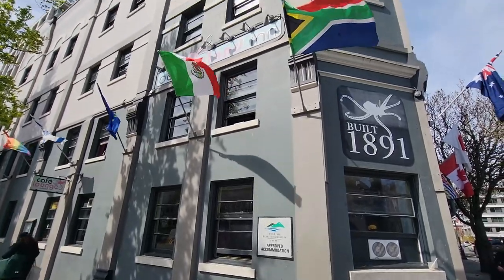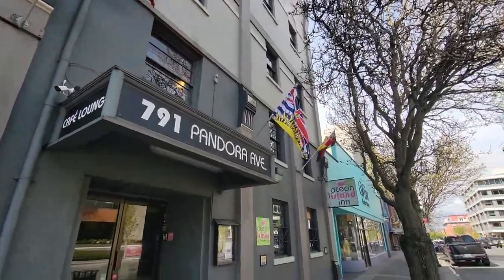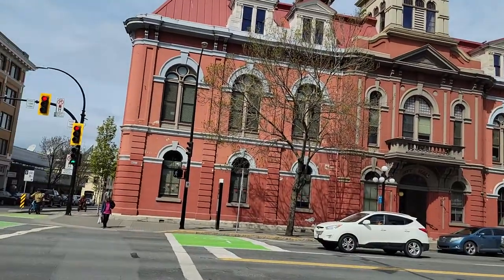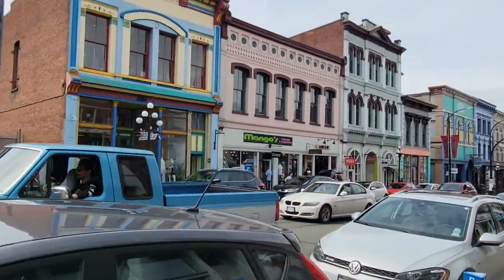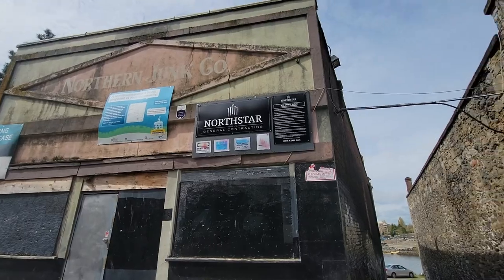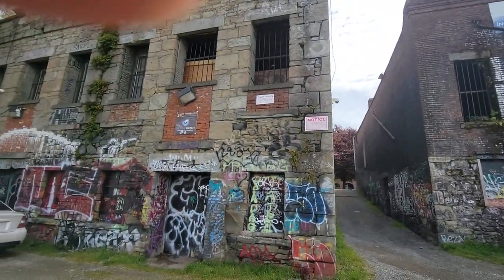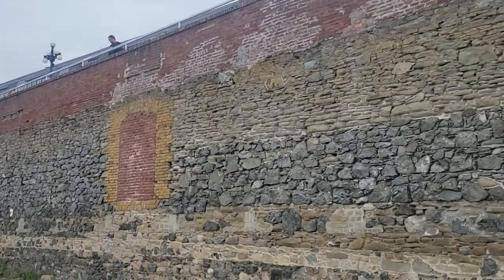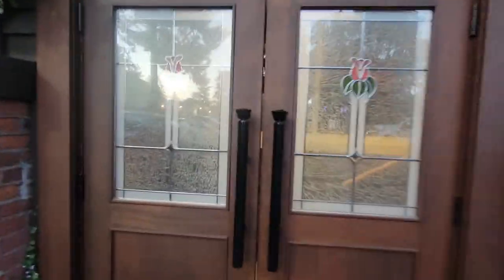The Ocean Island Inn + Other Historic Buildings on Pandora and Johnston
Graham Strang's Roots and Routes #464

Today, I had some free time in Downtown Victoria, and I thought I'd check out some amazing historic buildings you can find in the heart of Downtown Victoria.

Every Wednesday night from 8pm to 11 I host the Open Mic at the King's Head Pub in Vancouver! Come on out and play some tunes!

See Me In Concert! Upcoming 2022 Performance Dates: (more to come)

May 1 - Nanaimo, BC - The Nanaimo Bar
May 6 - Chilliwack, BC - Chilliwack Golf and Country Club
May 12 - New Westminster, BC - New West Farmers' Market
May 13 - Fort Langley, BC - Trading Post Brewing Eatery
May 15 - White Rock, BC - White Rock Farmers' Market
May 15 - Peter Tam's "Dad's Music" - Livestream Show
May 20 - Chilliwack, BC - Elements Casino
May 26 - Chilliwack, BC - Old Yale Brewing
June 9 - Chilliwack, BC - Townhall
June 10 - Chilliwack, BC - Chilliwack Golf and Country Club
June 17 - Maple Ridge, BC - Chances
June 25 - Delta, BC - Southlands Tsawassen Farmers' Market
July 15 - Duncan, BC - 39 Days of July
July 28 - New Westminster, BC - New West Farmers' Market
July 30 - Powell River, BC - Powtown Shakedown
August 6 - Deroche, BC - Deroche Farmers' Market
August 20 - Chilliwack, BC - Sardis Farmers' Market
October 29 - Delta, BC - Southlands Tsawassen Farmers' Market
December 10 - Delta, BC - Southlands Tsawassen Farmers' Market

I also play Paul Stanley in Alive N' Kissin - BC's premier KISS tribute band!

Alive N' Kissin' 2022 Tour Dates: (More To Come)
May 21 - Surrey, BC - The White Hart Pub
July 16 - Duncan, BC - 39 Days of July
August 12 - Vancouver, BC - The Roxy

@grahamstrangmusic on tiktok

My new album "Once I Thought" as well as my last release "2054" can be found on I-tunes, Spotify, and wherever else music is sold or streamed online! Just look up Graham Strang!